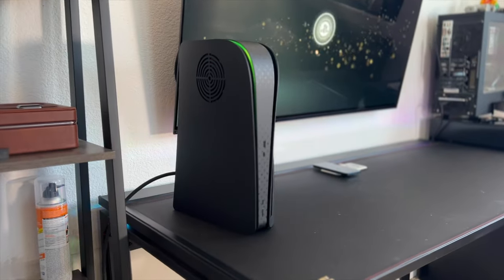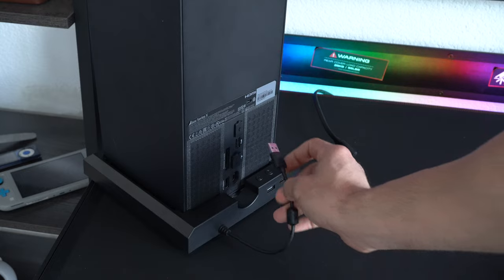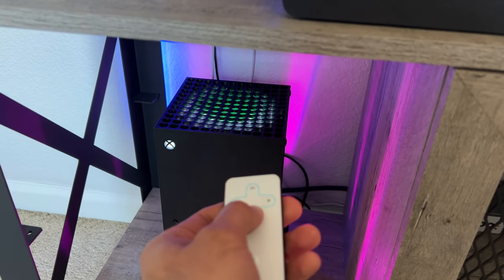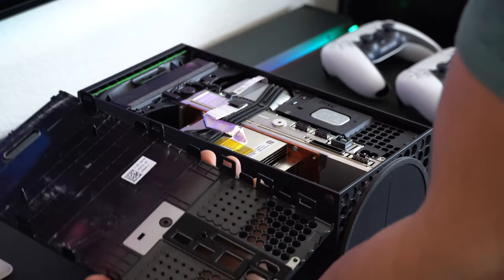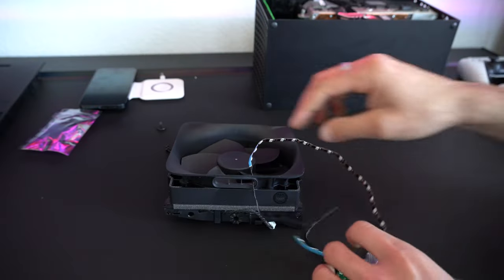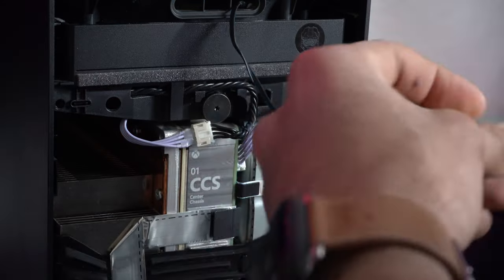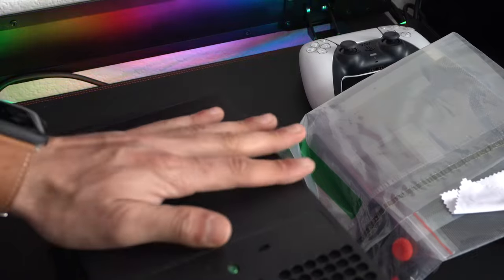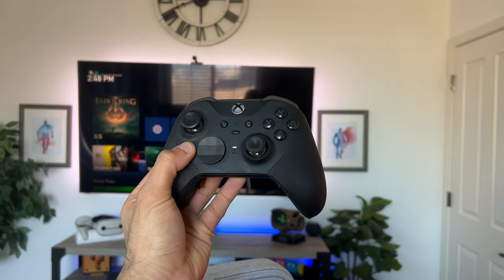I FIXED Microsoft Xbox Series X Problem with these Accessories!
Dust Filter for Xbox Series
eXtremeRate PlayVital RGB LED
XBOX Series X LED Stand

Picture Fames in the background By Displate -